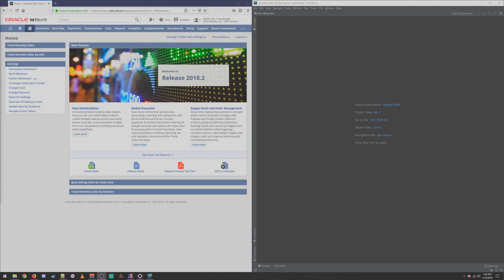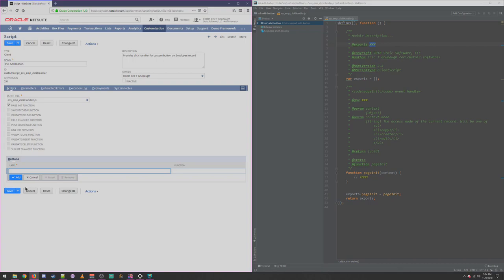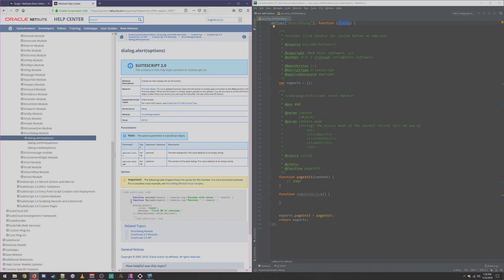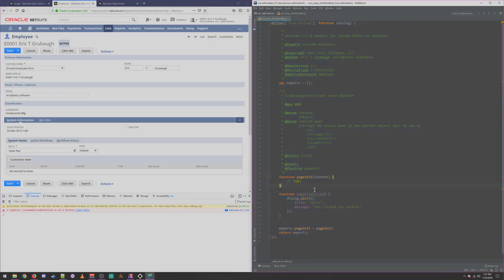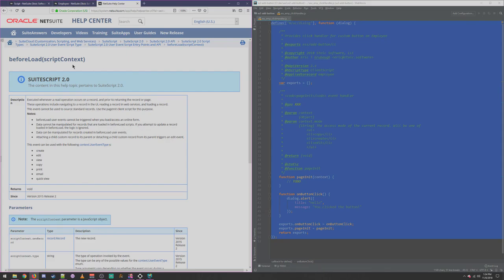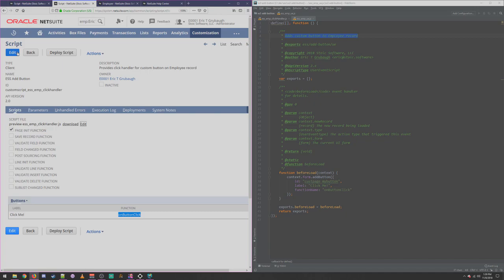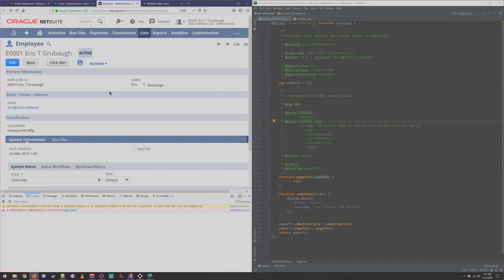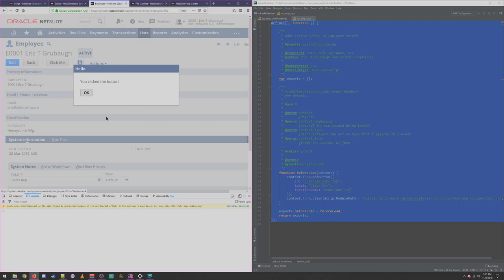[ESS] How do I add a button to a NetSuite record with SuiteScript?